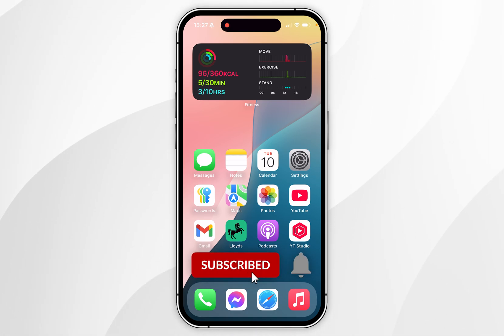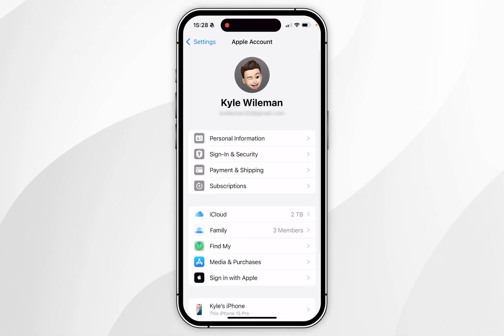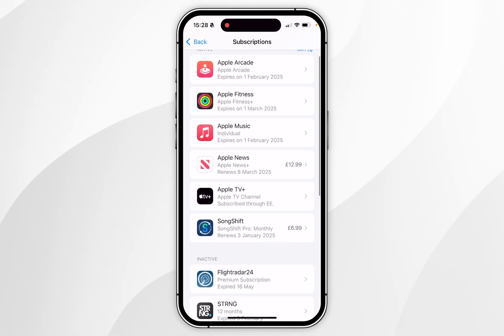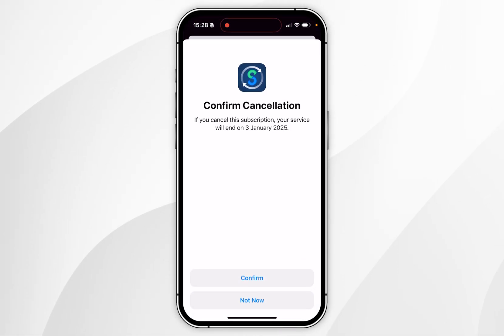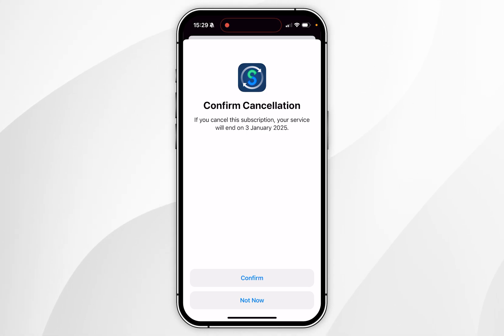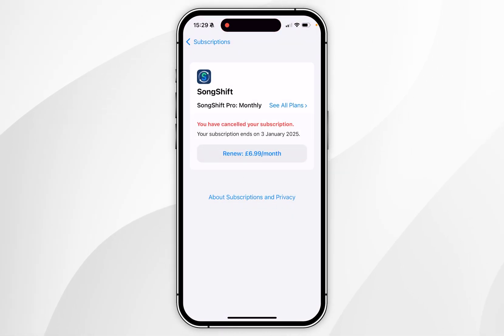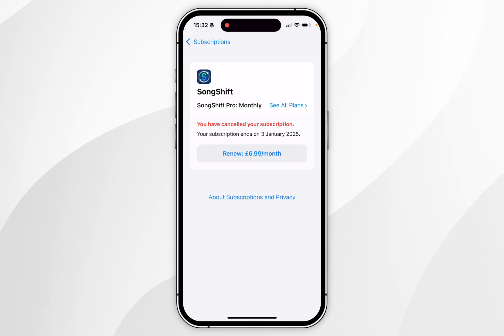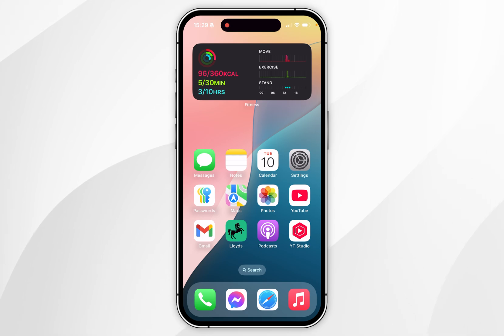How To Cancel Subscriptions On iPhone | Easy Guide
Today, you will successfully learn how to cancel Apple Store subscriptions on your iPhone. You might cancel a subscription on your iPhone to save money, stop paying for unused services, avoid automatic renewals, or switch to a better alternative. It’s an easy way to manage app costs and streamline expenses.